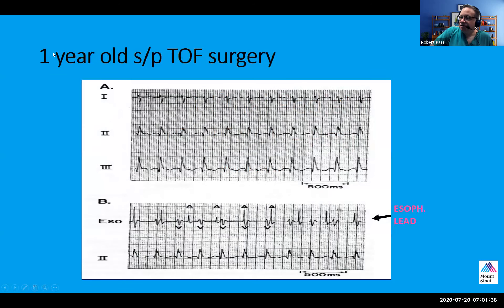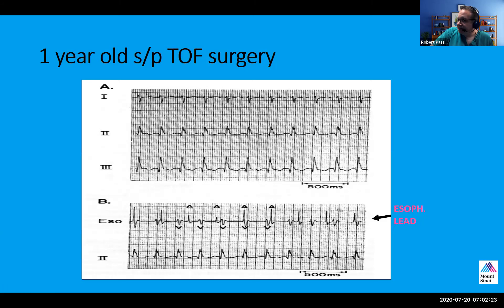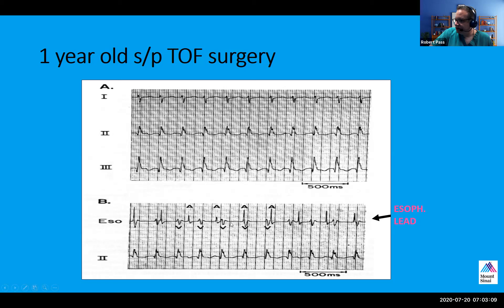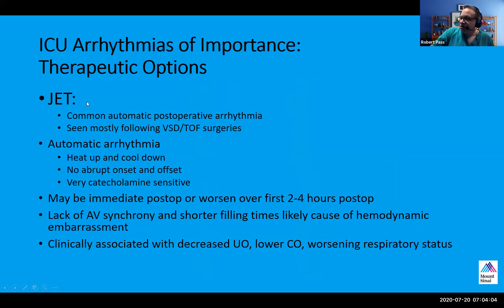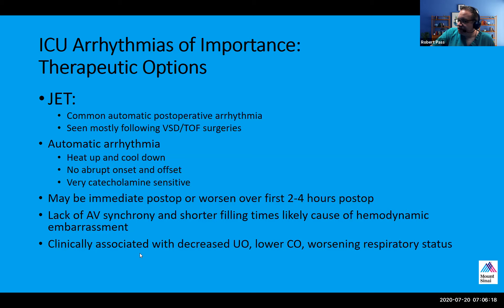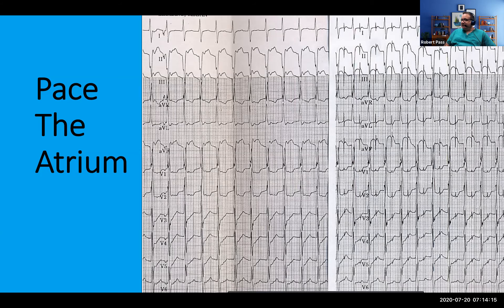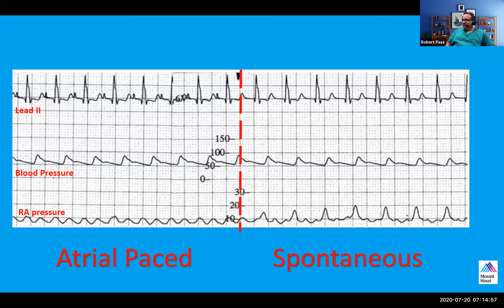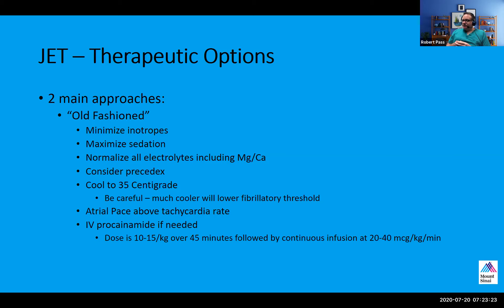Mount Sinai Kravis Children's Hospital Pediatric EP Conference 7.20.20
EP Potpourri Pediatric EP Conference for NON-EP Fellows